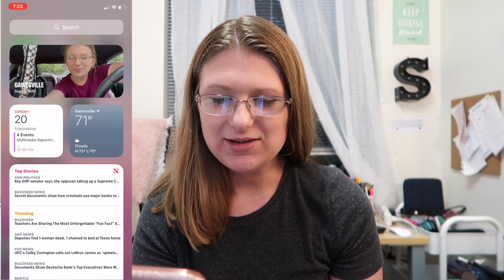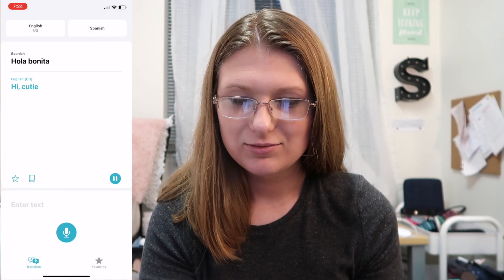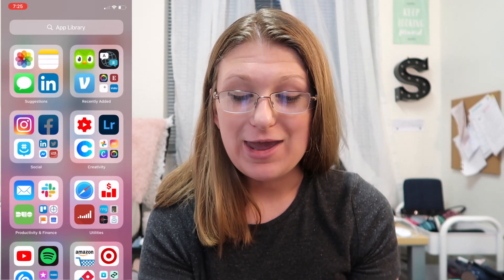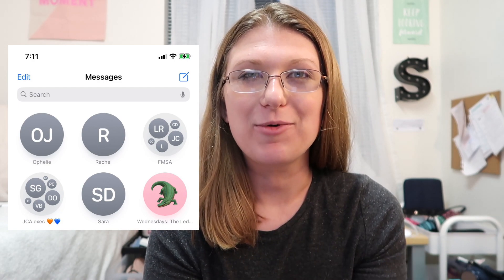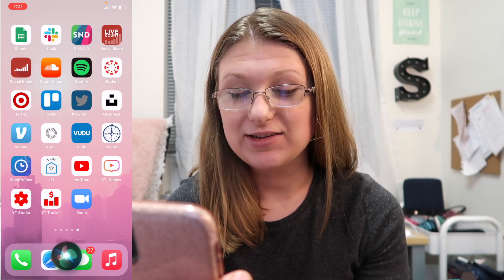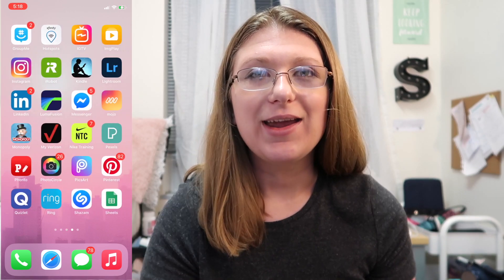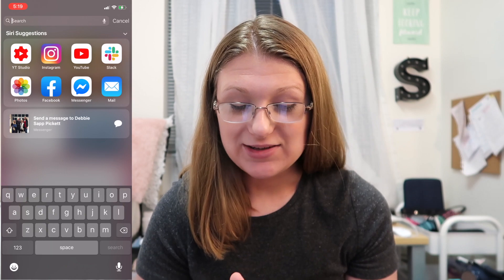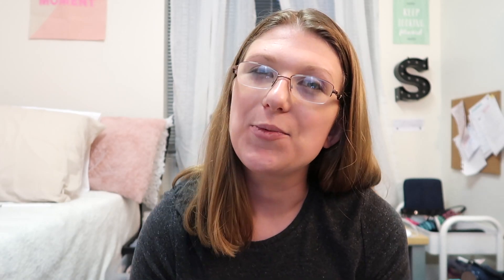NEW FEATURES IN IOS 14 UPDATE | TIPS & TRICKS FOR IPHONE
Hey everyone! In this video, I share some new and updated features in IOS 14. This not a "How I Customize My Phone in iOS 14" video. I simply wanted to share some new features that are really handy and make iOS 14 different. Do you want to see a "What's On my IPhone" video?

MUSIC I USE:
Ikson - Horizon

VIDEOS YOU MIGHT ALSO LIKE:

FAQ:
Age: 21
Height: 6'2
Major: Communications
Filming Equipment: Canon 80D & G7x Mark II
Editing: Final Cut Pro & Adobe Premiere Pro

Let me know if you want to see more vlogs, routine videos, uf or college advice,  get ready with me videos, more day in my life and week in my life vlogs.

ABOUT MY CHANNEL:
Hi, I'm Sarah! On my channel, you can find college vlogs, routine videos, uf & college advice, lifestyle, tech and youtube advice, day in my life and week in my life vlogs!